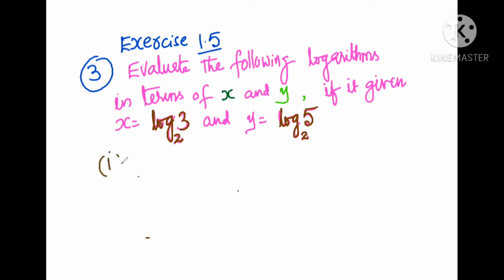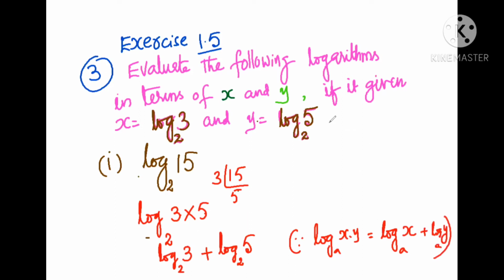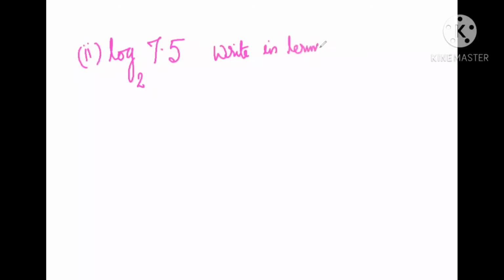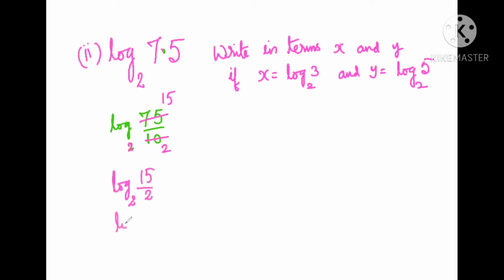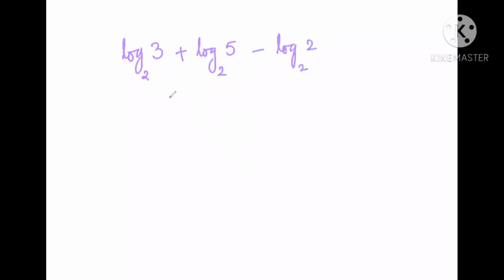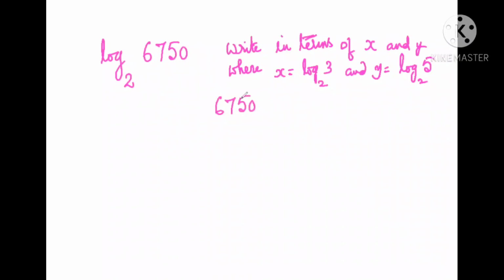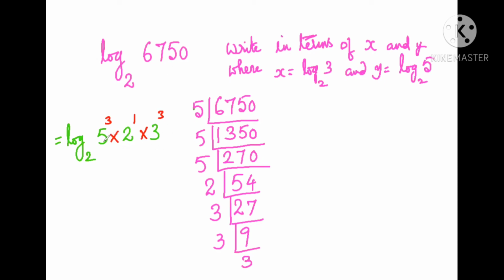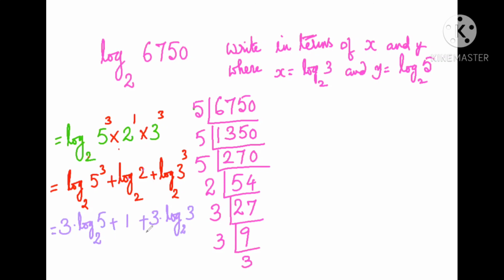Evaluate logarithms in terms of x and y ( Exercise 1.5,.. problem no.3)